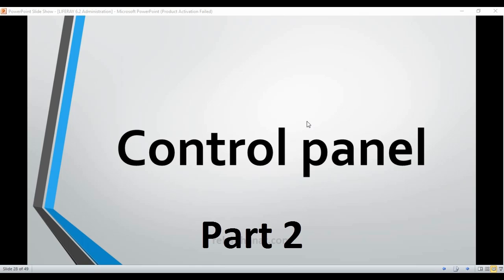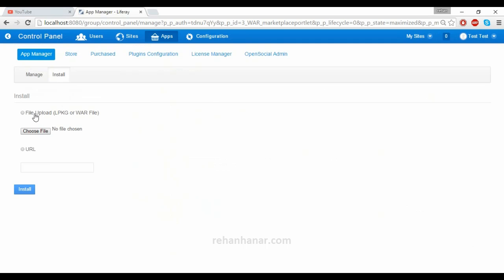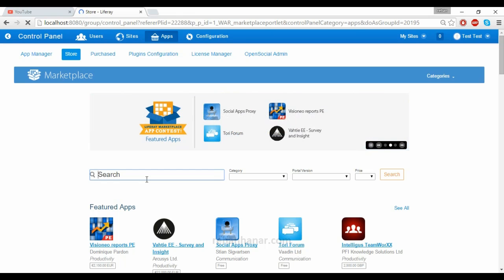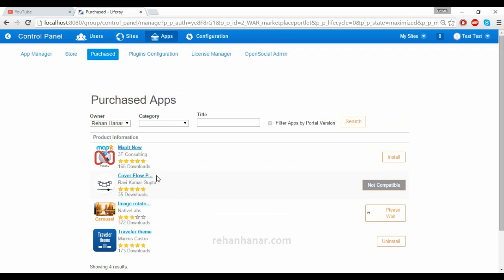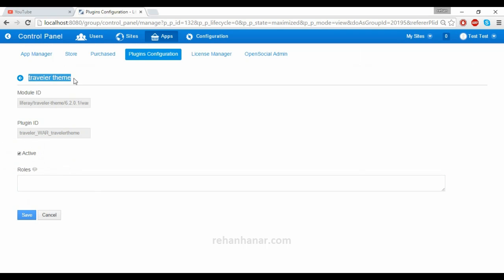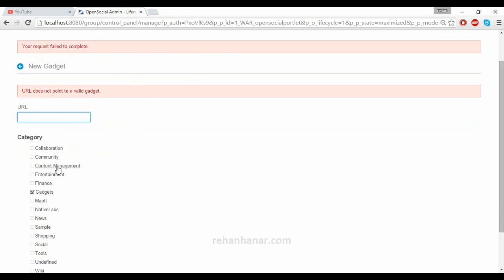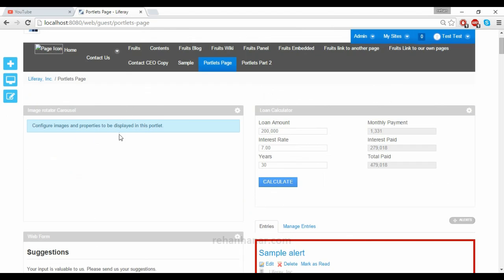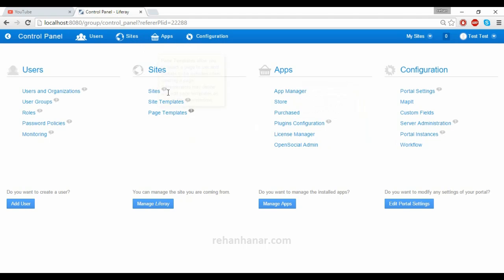Liferay 6.2 Tutorial Series 21 Control Panel part 2 - App Store Management in liferay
TOPICS COVERED:
1.Control Panel - Apps Category
2.App Manger
3.Install,Uninstall,Activate,Deactivate Apps
4.Upload and Install app from WAR/LPKG file
5.Upload and Install app from URL
6.Market Store Purchase App
7.Install App from Market Store
8.Plugin Configurations(Portlet,Theme,Layout Template)
9.Assign Roles for the plugins
10.License Manger
11.Publish Gadget in Open Social Admin under liferay categories
12.Adding the Purchase Portlet into our page
13.Configuring the new portlet

Hello Friends,

If you are looking for complete Liferay tutorial series on administration as well as Portlet,Theme,Hook and ext Plugin development from Beginner to Expert level. Then this series of Tutorials is right for you. In the end I guarantee you will become Liferay EXPERT then you could develop Portal Websites by yourself.

In this Tutorial we will learn about the Control Panel and what are all the app management and Portlet installing from store and other features provided by liferay for the administrator